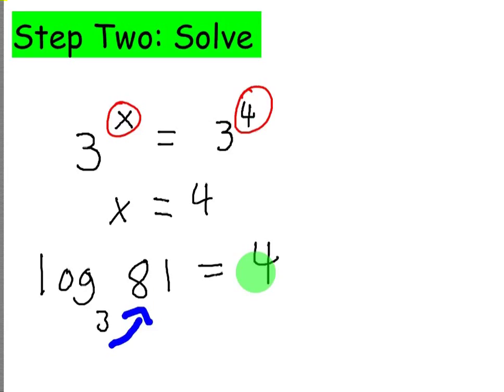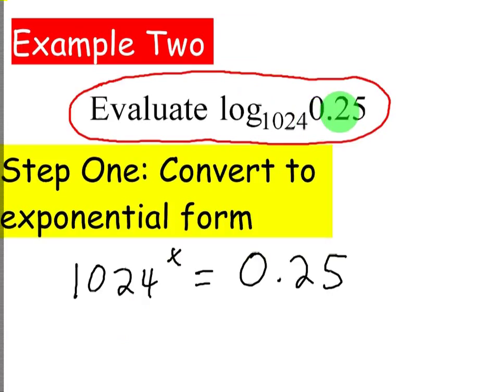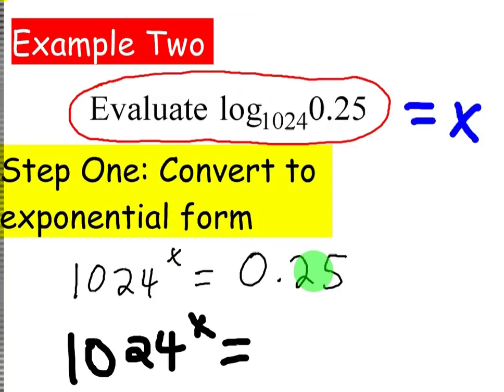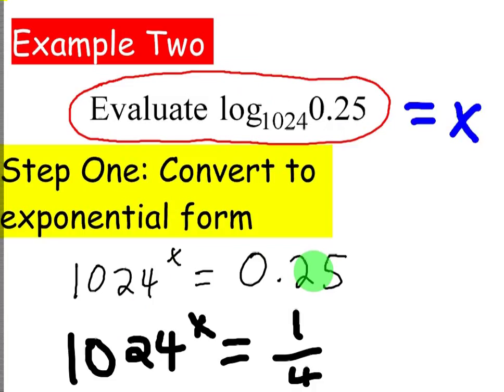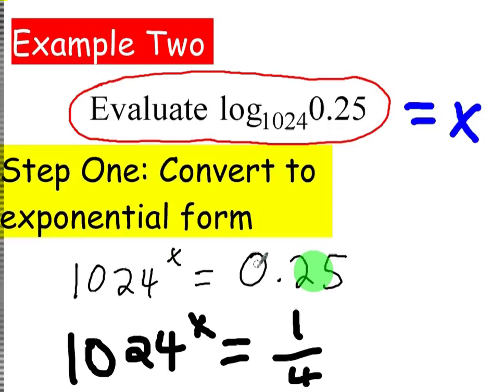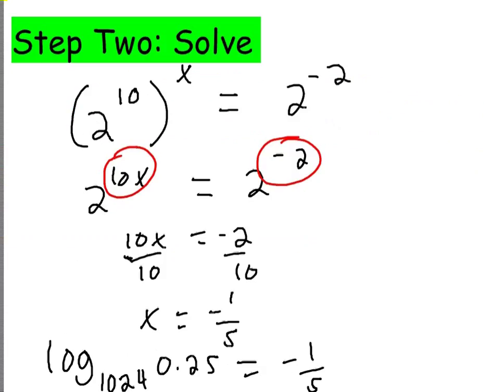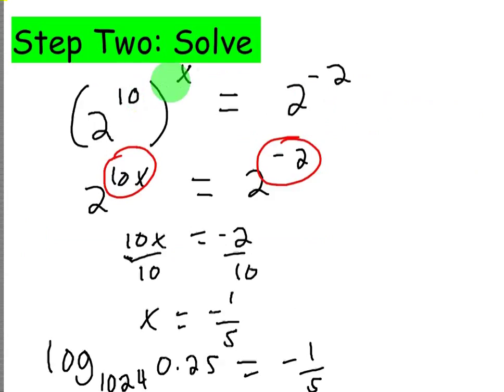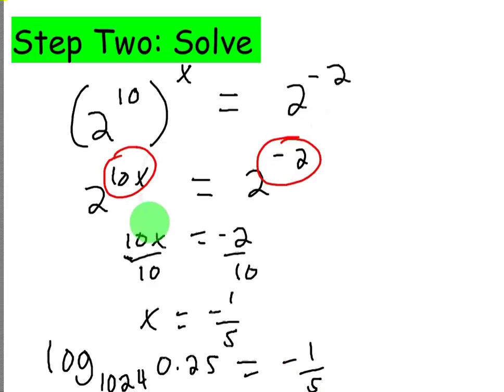Evaluate a Logarithm (Example 2)